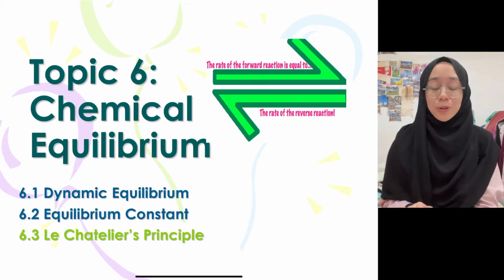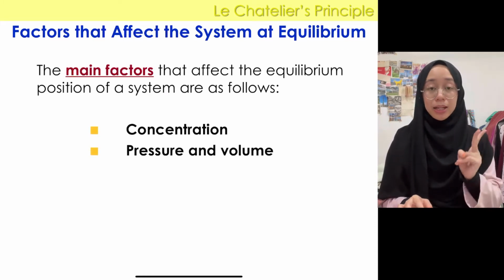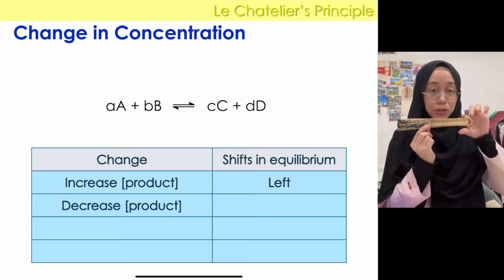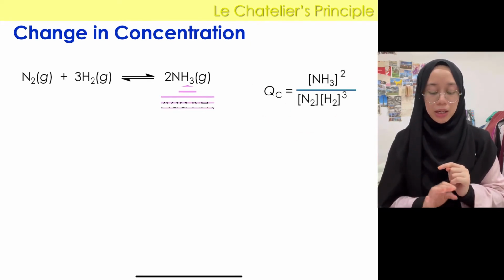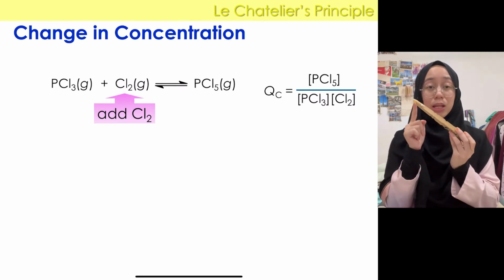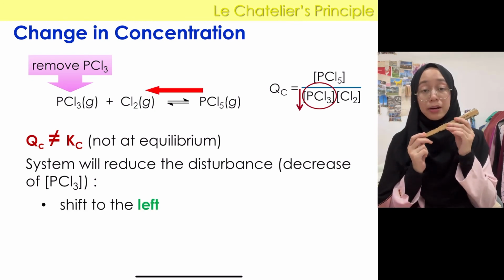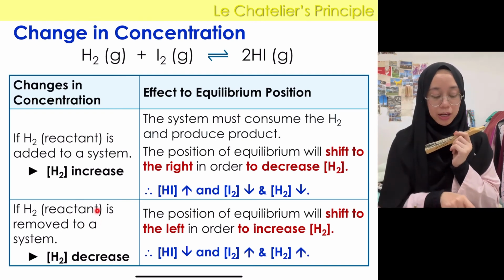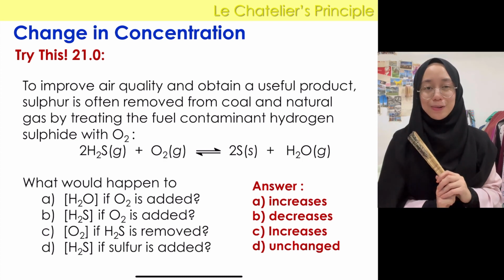Le Chatelier's Principle (Concentration) | Topic 6 SK015